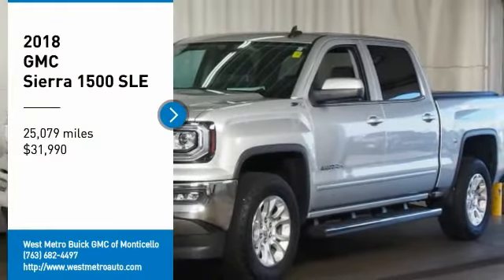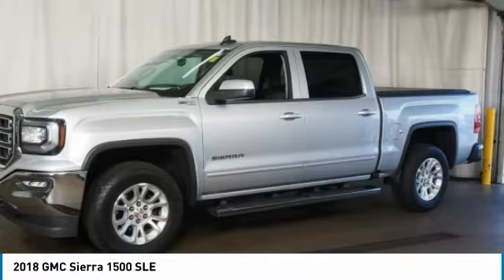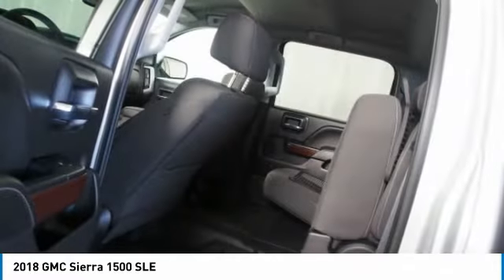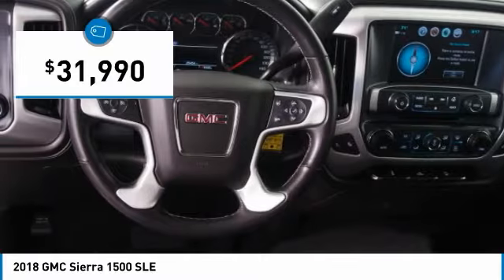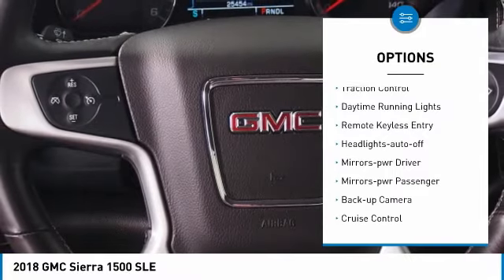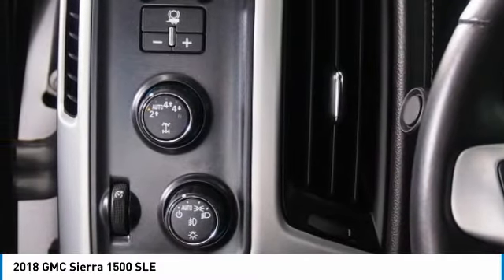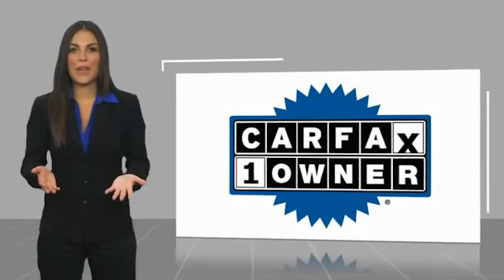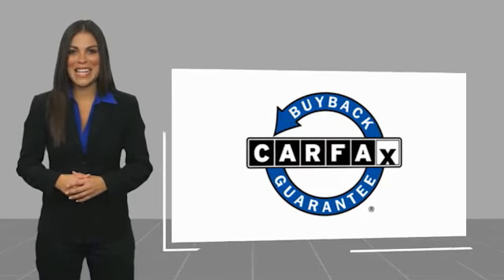2018 GMC Sierra 1500 Minneapolis, St Cloud, Elk River, Monticello, MN G20-163A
2018 GMC Sierra 1500 SLE

CARFAX One-Owner. Clean CARFAX. Quicksilver Metallic 2018 GMC Sierra 1500 SLE 4WD 6-Speed Automatic Electronic with Overdrive V8 One Owner, Serviced and Detailed to Precision, Sierra 1500 SLE, 4D Crew Cab, V8, 6-Speed Automatic Electronic with Overdrive, 4WD, Quicksilver Metallic, jet black Cloth, 10-Way Power Driver's Seat Adjuster, 110-Volt AC Power Outlet, 150 Amp Alternator, 2-Speed Active Electronic AutoTrac Transfer Case, 4.2 Diagonal Color Display Driver Info Center, 6 Rectangular Chromed Tubular Assist Steps, 6-Speaker Audio System, Body Color Bodyside Moldings, Body Color Door Handles, Body Color Power Adjustable Heated Outside Mirrors, Body-Color Mirror Caps, Color-Keyed Carpeting, Deep-Tinted Glass, Driver & Front Passenger Illuminated Vanity Mirrors, Driver door bin, Dual front impact airbags, Dual front side impact airbags, Dual-Zone Automatic Climate Control, Electric Rear-Window Defogger, EZ Lift & Lower Tailgate, Front Frame-Mounted Black Recovery Hooks, GMC 4G LTE, GMC Connected Access, Heavy-Duty Rear Locking Differential, High-Intensity Discharge Headlights, Hill Descent Control, Integrated Trailer Brake Controller, Leather Wrapped Steering Wheel w/Cruise Controls, LED Cargo Box Lighting, Off-Road Suspension Package, OnStar & GMC Connected Services Capable, Overhead console, Passenger door bin, Power Windows w/Driver Express Up & Down, Preferred Equipment Group 3SA, Rear 60/40 Folding Bench Seat (Folds Up), Rear Wheelhouse Liners, Remote Keyless Entry, Remote Locking Tailgate, Remote Vehicle Starter System, Rubberized-Vinyl Front Floor Mats, Rubberized-Vinyl Rear Floor Mats, Single Slot CD/MP3 Player, Single-Zone Air Conditioning, SLE Value Package, Soft Folding Tonneau Cover (LPO), Steering Wheel Audio Controls, Theft Deterrent System (Unauthorized Entry), Thin Profile LED Fog Lamps, Tilt steering wheel, Traction control, Trailering Equipment, Universal Home Remote, Wheels: 18 x 8.5 Bright Machined Aluminum.brbrThe West Metro Volume Leader. Odometer is 2575 miles below market average!brbrbrWe are a local family owned dealership and pride ourselves on small community feel, making your vehicle buying experience as casual, fun and effortless as possible. Our online reputation speaks volumes of who we are. Thanks for looking.